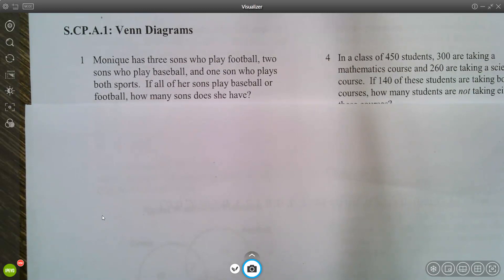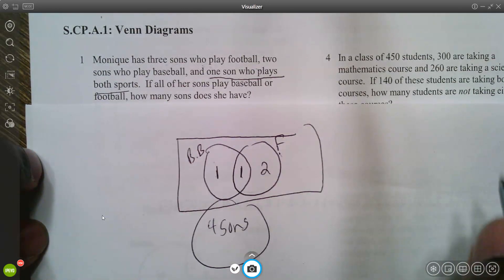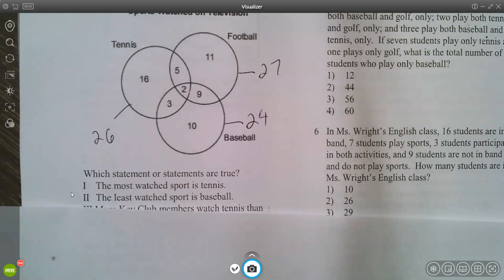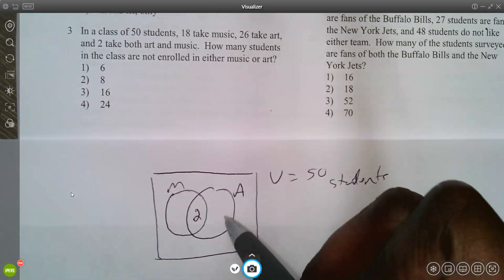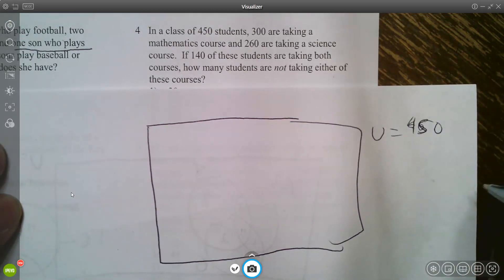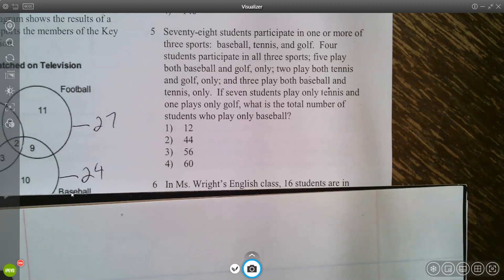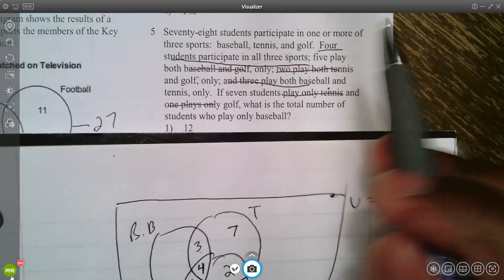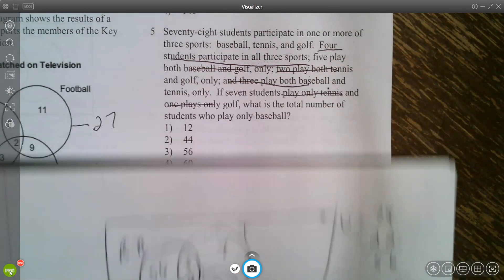Venn Diagrams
This video explains how to use Venn Diagrams to solve problems.